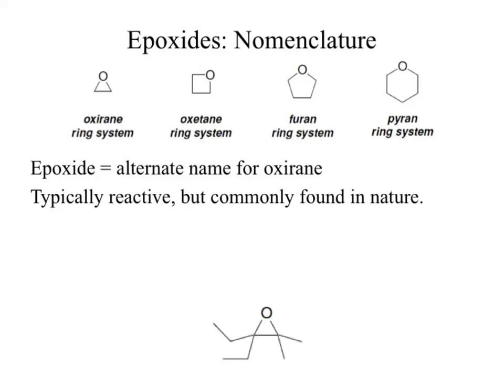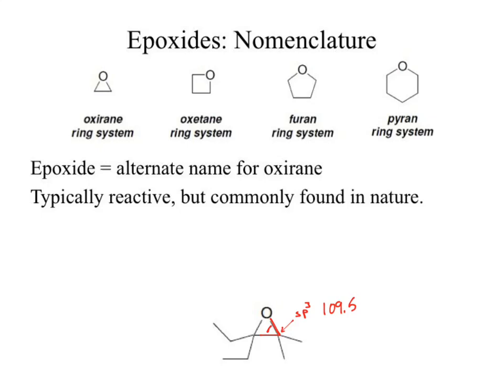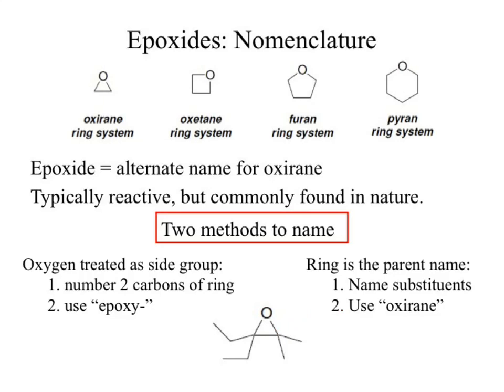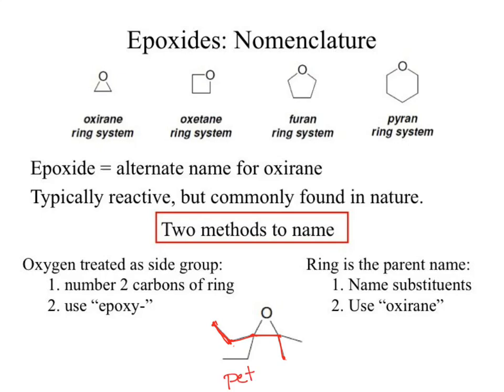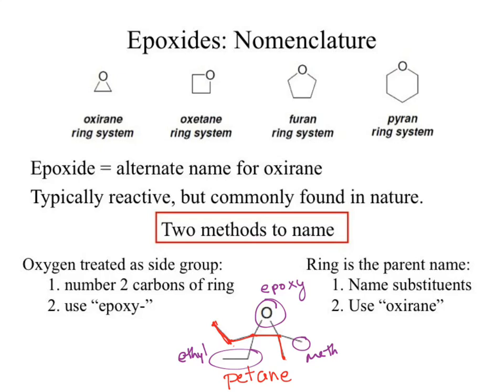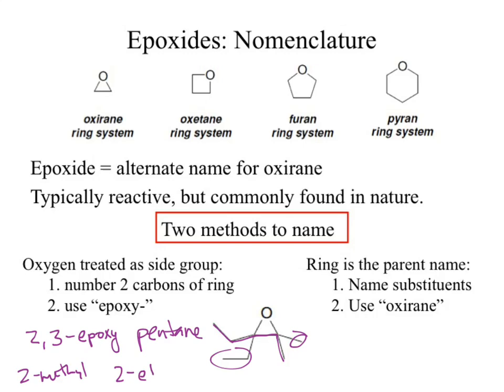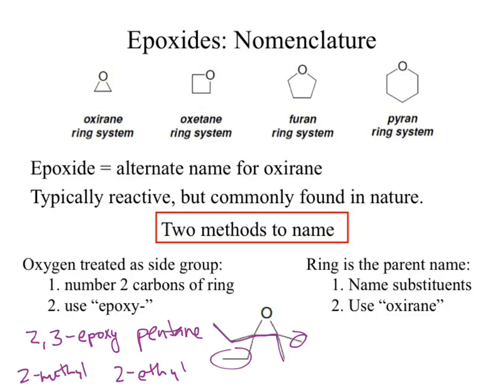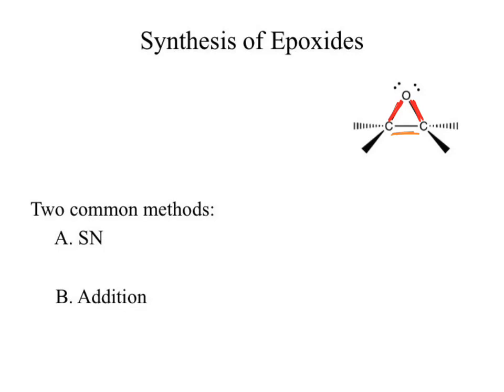CHM236 lect4b ptb